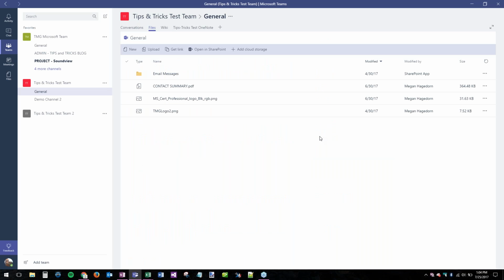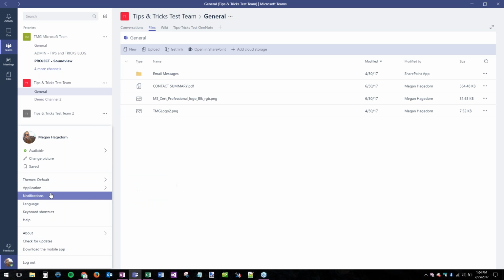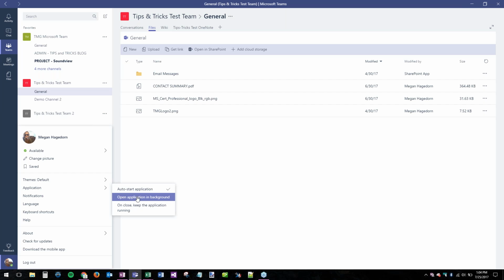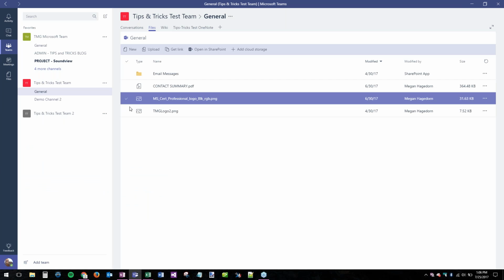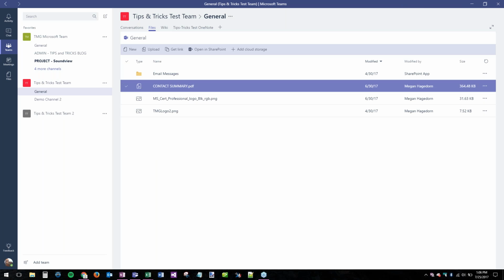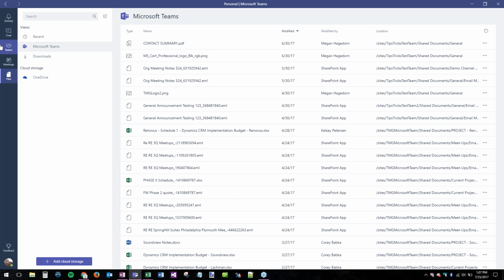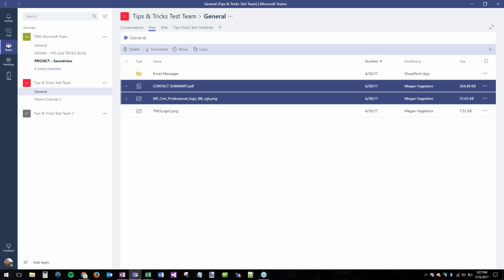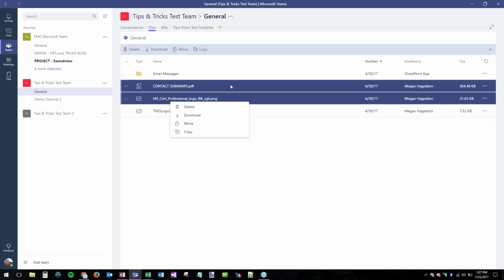Microsoft Teams Tips & Tricks webinar July 2017